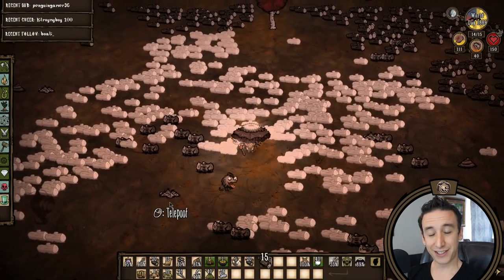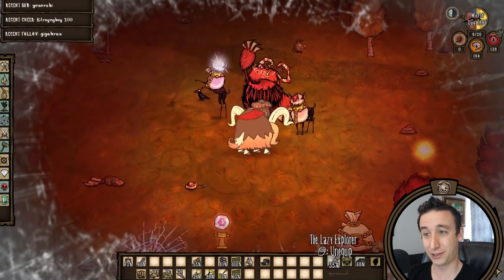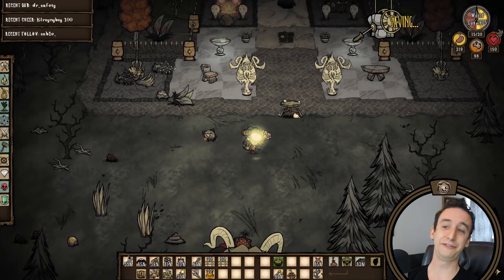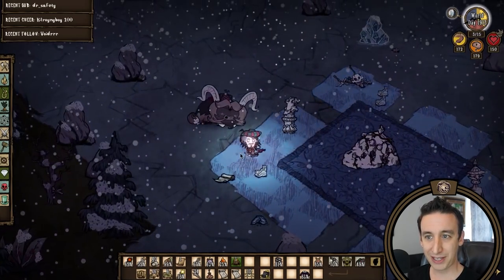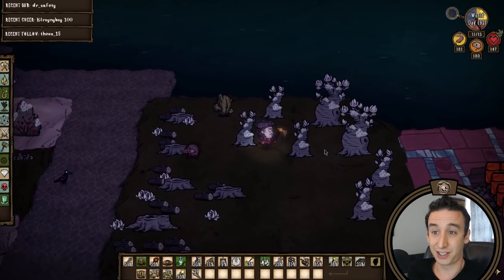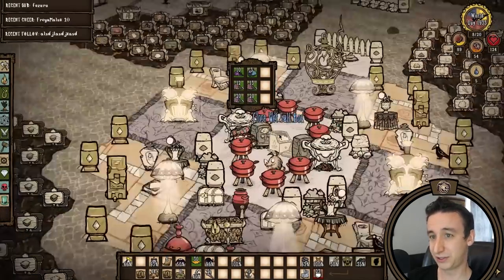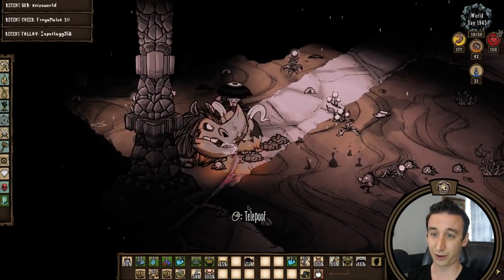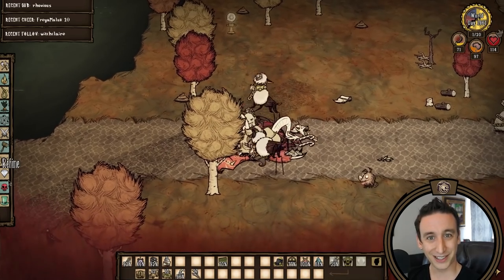I Watered Crops with Purple Gems | Year 28 Thrill of the Grill Don't Starve Together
Welcome to another Don't Starve Together video! This is the recap of Year 28 as Warly in my solo Twitch world, which included one of the greatest abuses of late-game resources that I have yet committed on this world, and it will all be for naught. Hopefully I can redeem myself with some Fuelweaver and Ruins later in the year. Hope you can join us live on Twitch next time, and enjoy the Don't Starve Together recap!